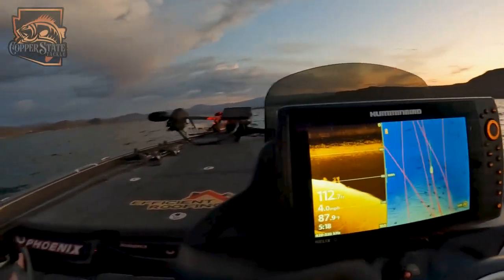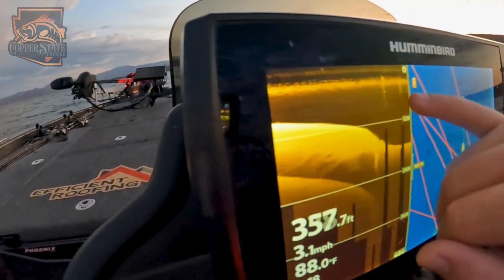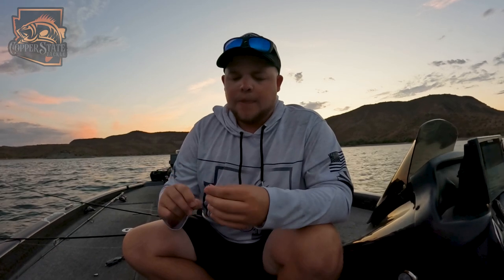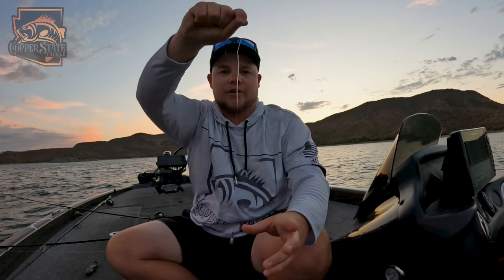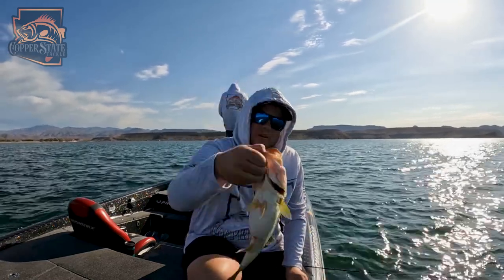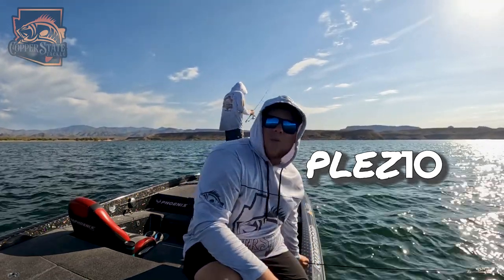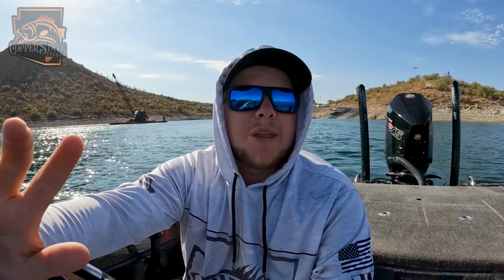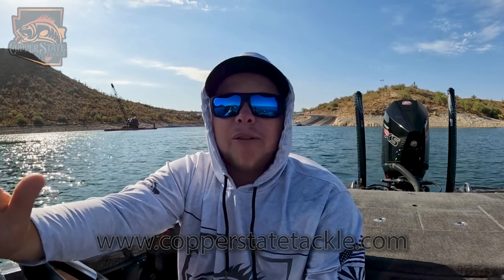Free Rig VS. Drop Shot At Lake Pleasant Arizona! Plus How To Rig Them!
Check out a quick summer morning battle between the free rig and the drop shot at lake Pleasant!

GEAR USED!